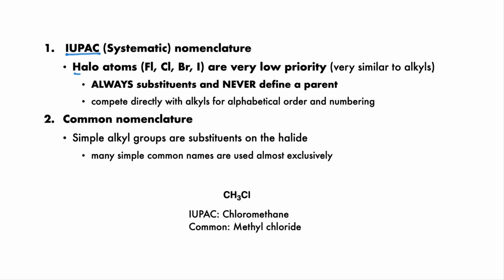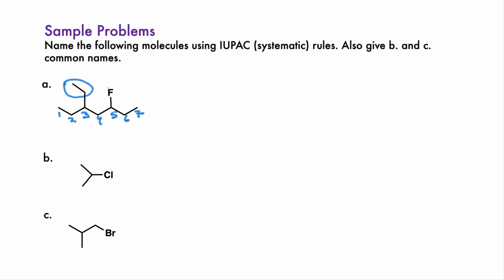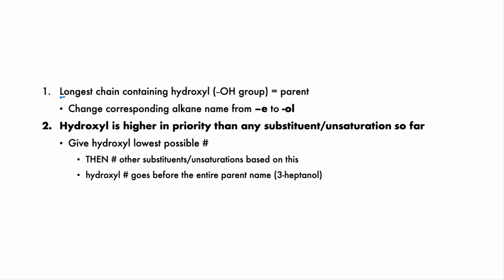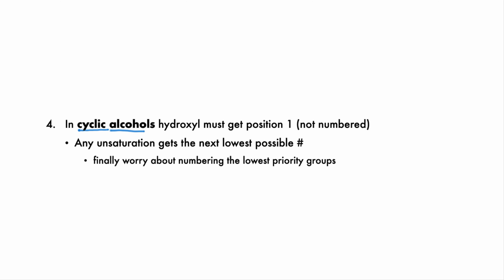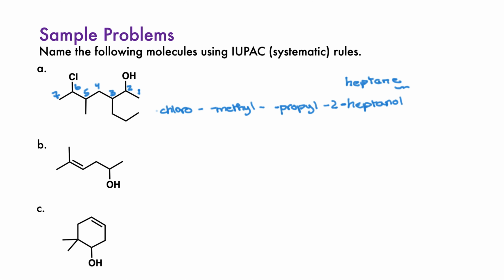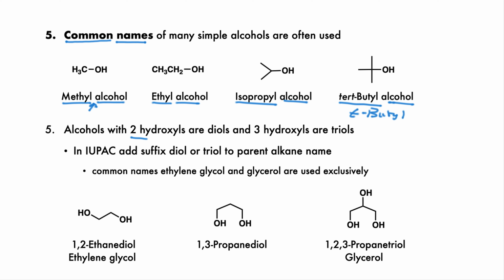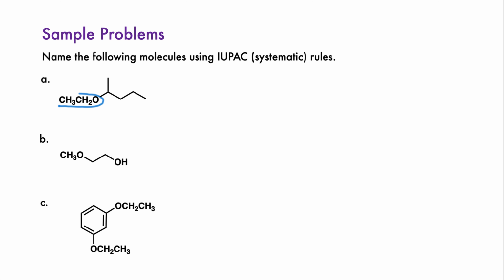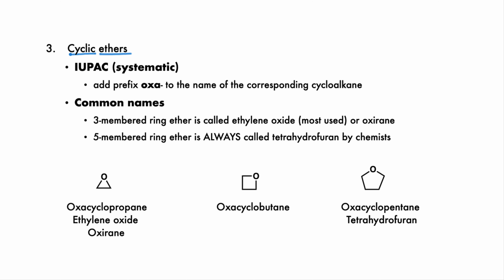3.3 Nomenclature of Alkyl Halides, Alcohols and Ethers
We discuss both the IUPAC (systematic) rules and common nomenclature for alkyl halides, alcohols and ethers.  The IUPAC rules are logically and simply explained.   At the end of each section, several relevant sample problems are given.  You can pause and give them a try.  Then you can unpause and see them carefully and clearly solved.  This video is closely based on my book:  Rescue Education's Organic Chemistry 1st Semester.  The book has additional Test Your Knowledge Problems to make sure you really know the material.